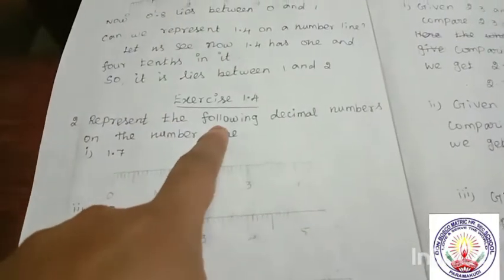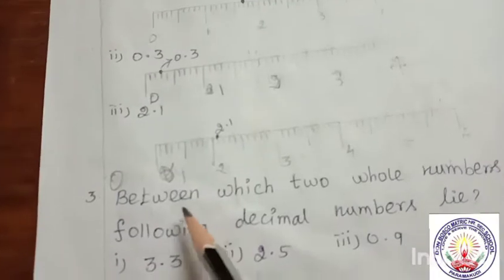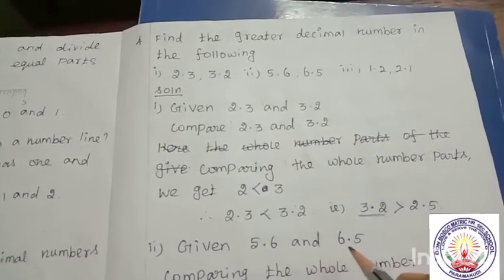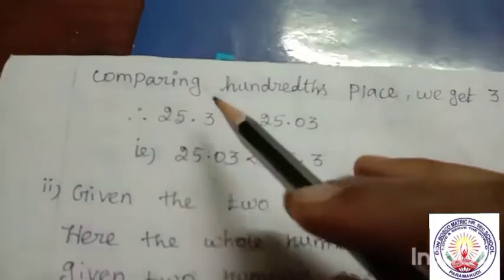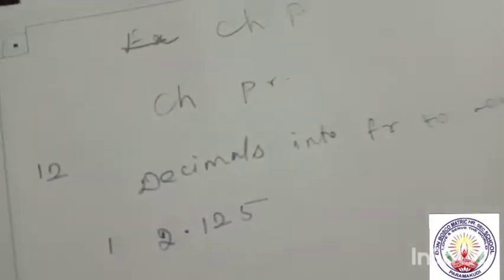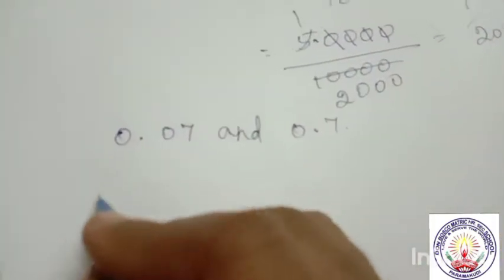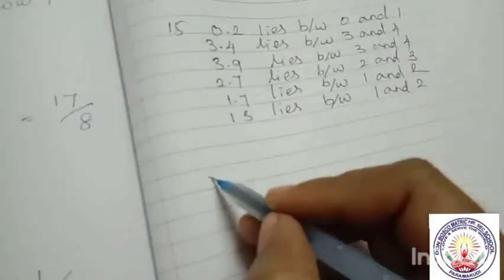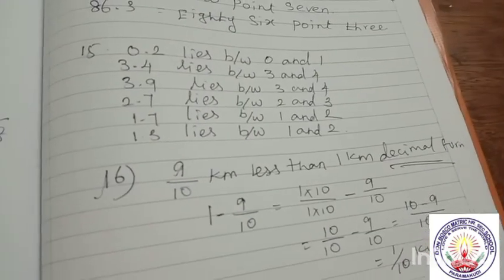VII Std. Maths NUMBER LINE Ms.Josephin Reeta Mam 18122020